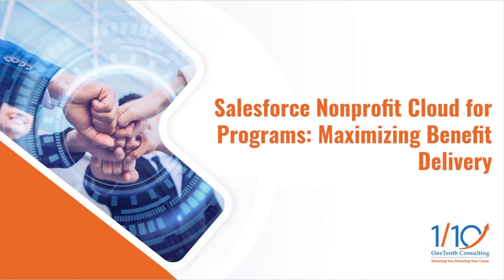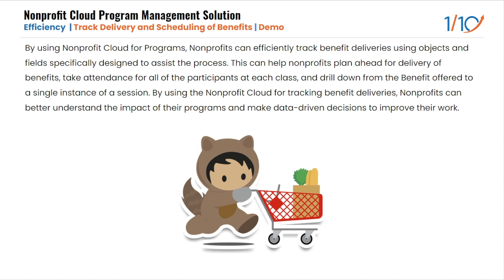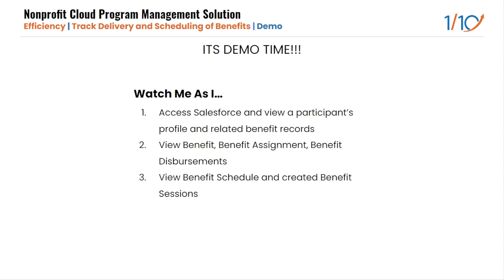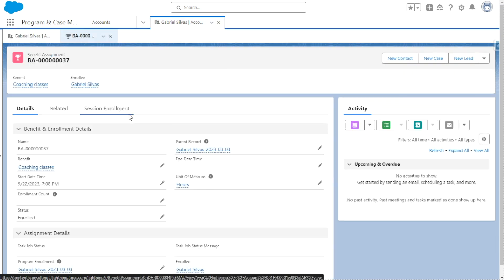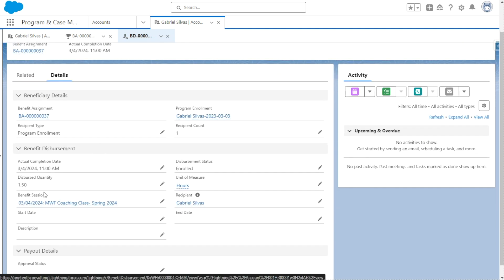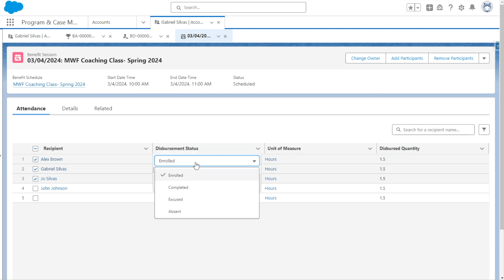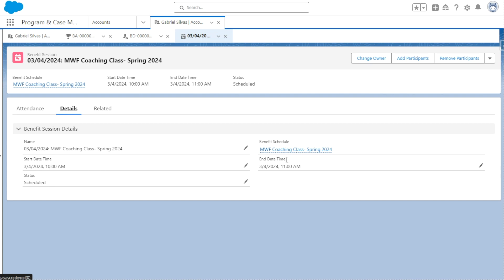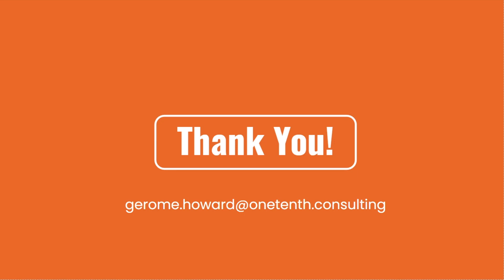Salesforce Nonprofit Cloud - Program Management (Part 2 of 3)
Welcome to our new YouTube series, "Unlocking Impact," where we dive deep into Salesforce's revolutionary Nonprofit Cloud! As a dedicated Salesforce Implementation Partner for nonprofits, we're thrilled to bring you this exclusive look into how Nonprofit Cloud can transform your organization's mission into measurable impact.

In this second video of the Program Management series, OneTenth Solution Consultant Gerome Howard dives deeper in to benefit management, delivery, impact tracking, and concludes with a brief demo.

Wondering if Salesforce's Nonprofit Cloud is right for you? Or considering migrating from NPSP to Nonprofit Cloud?